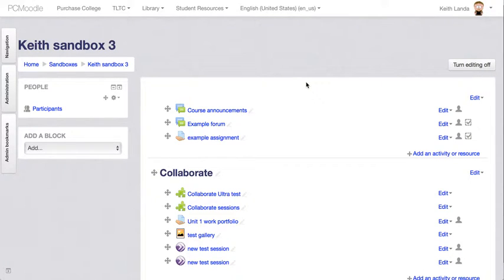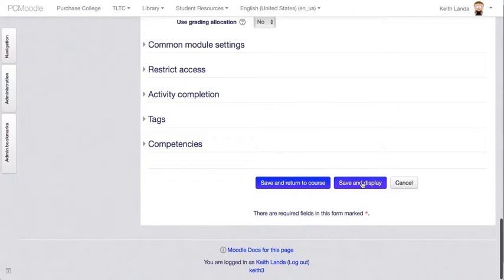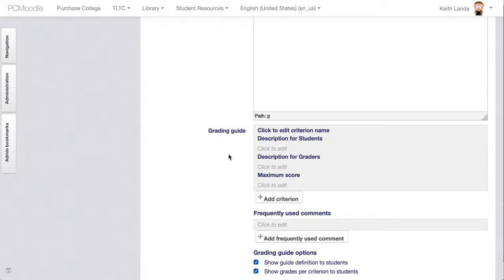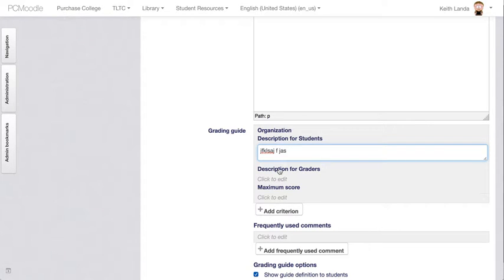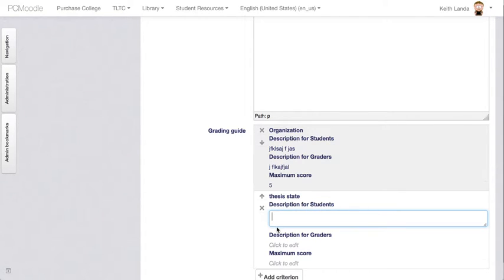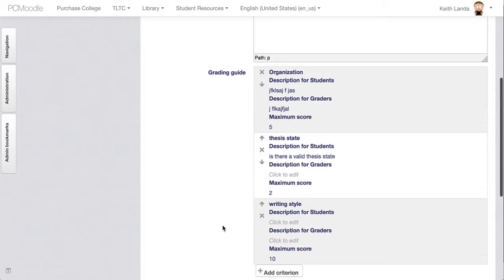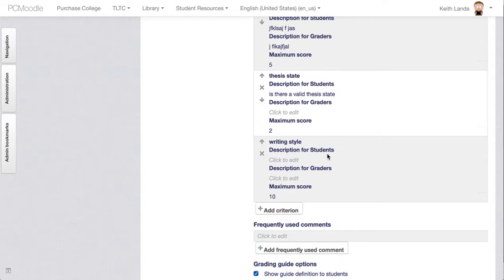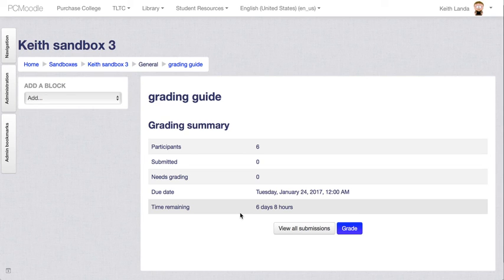Setting up a Moodle grading guide